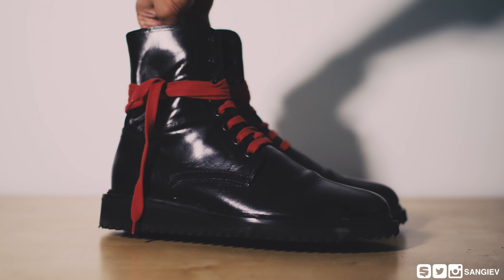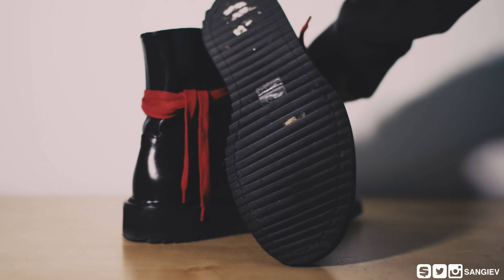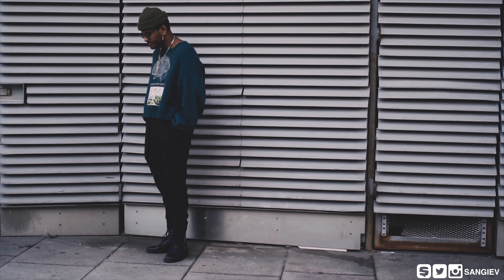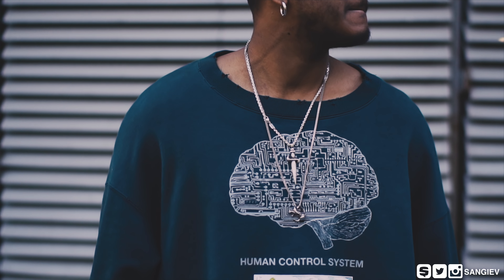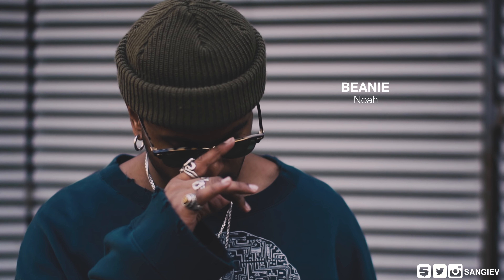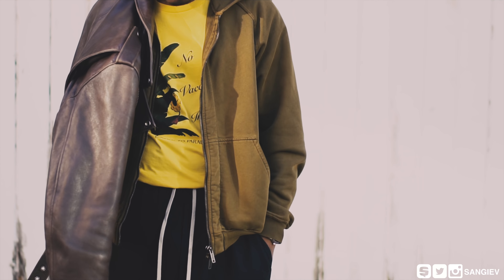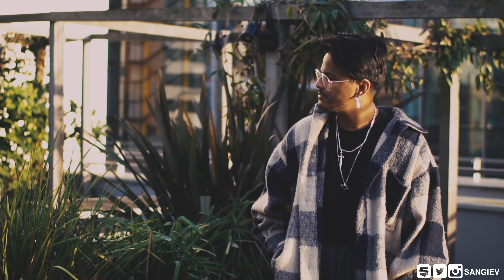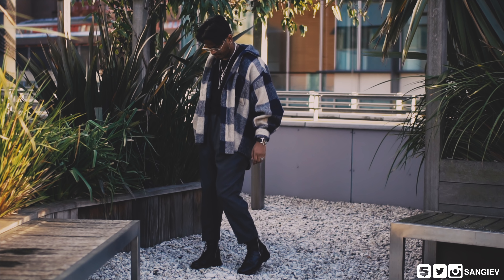Ways To Wear: Combat Boots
Yo!

❐ FOLLOW ME ❐
Snupps: @sangiev

This video has been in my ‘to do’ list for such a long time and I’m glad to finally be able to give it to you guys! It’s been a while since I last did a Ways To Wear, the concept is simple - one garment, four ways to wear it. Shoutout to the boy @hannanmalik for filming this! Hope you enjoy this one!

❐ COMBAT BOOTS ❏
➫ Saint Laurent Double Lace-Up Boots
➫ Ann Demeulemeester Lace-Up Combat Boots
➫ Balenciaga Leather Combat Boots
➫ Givenchy Black Leather Combat Boots
➫ ASOS Lace-Up Creeper Boots In Black Leather
➫ Base London Lace Up Black Boots

As usual, I've left links to the items shown in the video as well as my personal Grailed account where you might catch some steals, if the items weren’t available (as is often the case) then you’ll find some alternatives!

❐ LOOK ONE ❏
➫ Vans Zipper Hooded Flannel Shirt

❐ LOOK TWO ❏
➫ Noah Beanie
➫ Undercover Cropped Sweatshirt (ALTERNATIVE COLOUR)
➫ Haider Ackermann T-Shirt
➫ Haider Ackermann Trousers (ALTERNATIVE)

❐ LOOK THREE ❏
➫ River Island Red Fisherman Beanie
➫ ASOS Brown Faux Leather Jacket (ALTERNATIVE)
➫ Haider Ackermann Hoodie
➫ Rick Owens Black Drawstrings Cropped Pants

➫ Balenciaga Overshirt (ALTERNATIVE)
➫ Rubinacci Pleated Grey Trousers (ALTERNATIVE)
➫ Attachment Grey Pleated Cropped Trousers (ALTERNATIVE)

LAKIM - 4ME (Dance Mix)